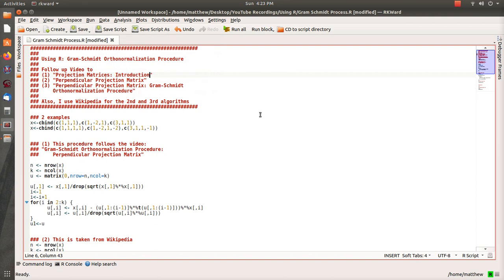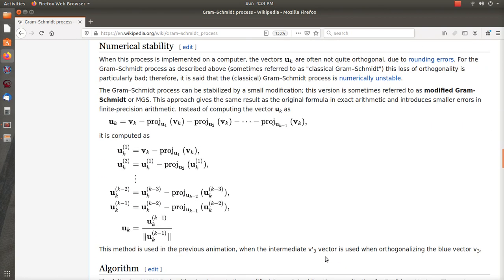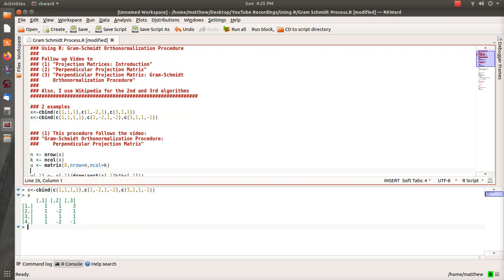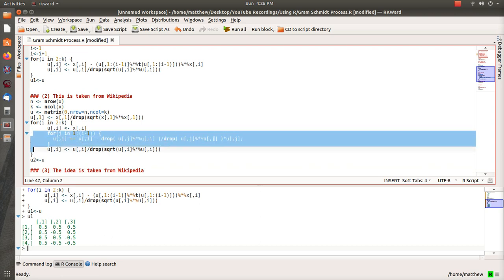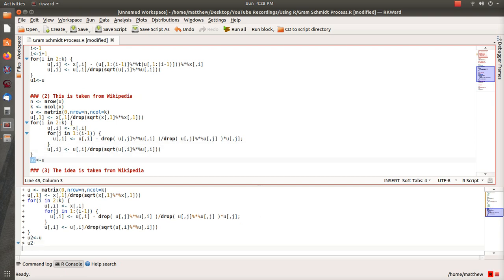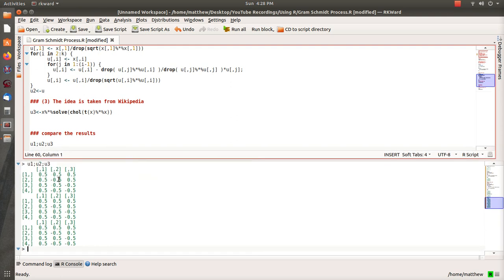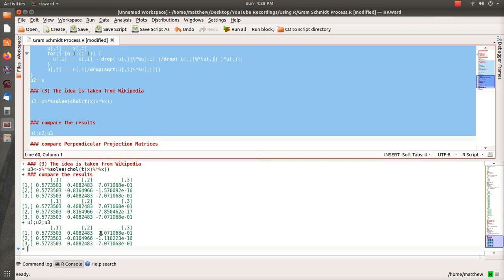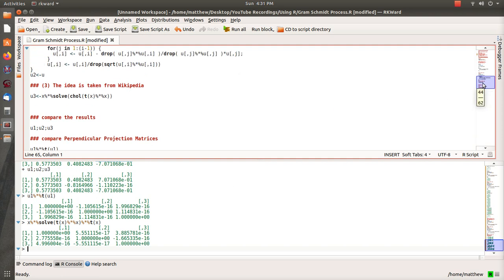Using R: Gram-Schmidt Orthonormalization Process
Here I show how to use R to find the Gram-Schmidt orthonormal vector from a set of given vectors. Help this channel to remain great!